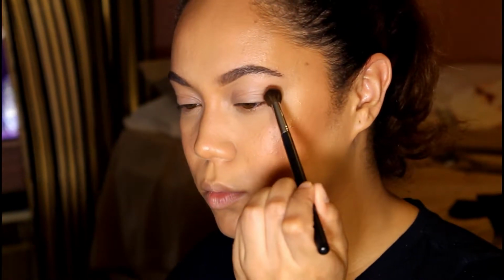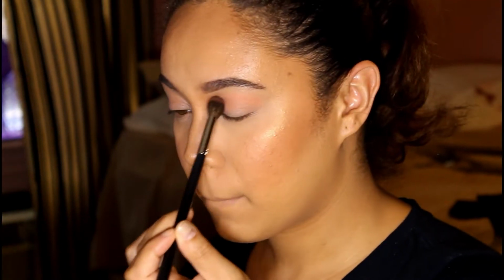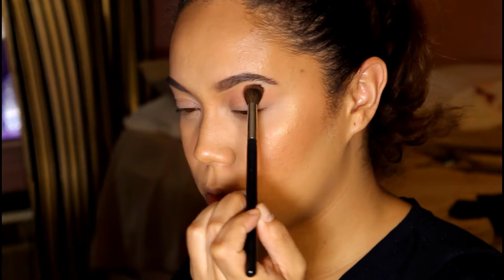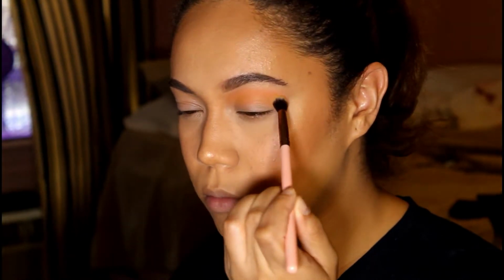Sunset Glitter Cut Crease Makeup tutorial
Hey Rosebudz welcome back!

I am working my way into the glitter world so you will see more videos like this.

Products listed:
Lit cosmetics glitter in california soul
juvia's place the festival palette
benefit precisely my brow in #4
ABH foundation stick in golden for base and chestnut to contour
mac x patrickstarrr blush due from me so chic bundle
kkw beauty gloss in juicy mixed with nyx liner in natural

Lets Gets to know eachother:
Instagram.com/rosev_mua
Twitter.com/rosevmua

iikonn lashes 35% rosevmua
cosmic lashes 20% rvmua
dodo lashes 5% rosev_mua
Sonny Cosmetics 20% rosev_mua